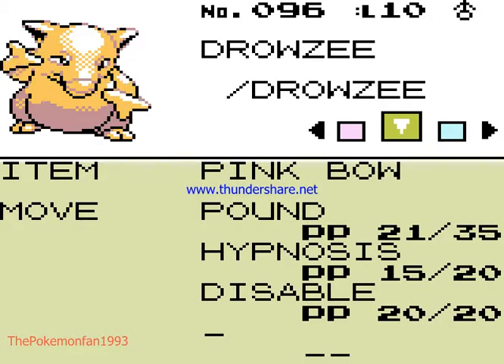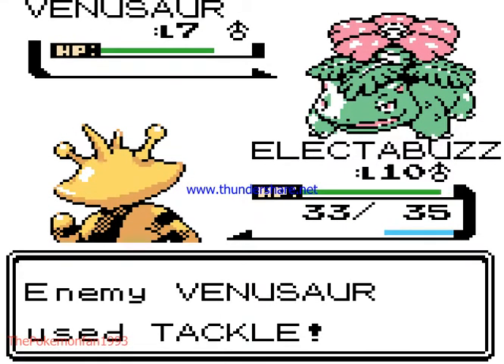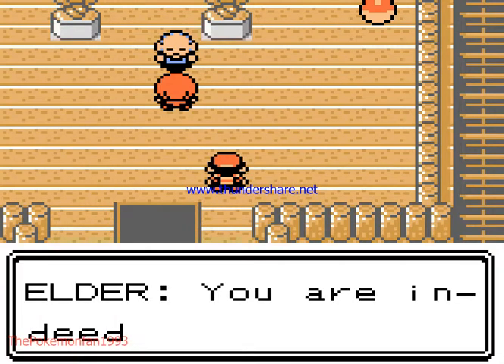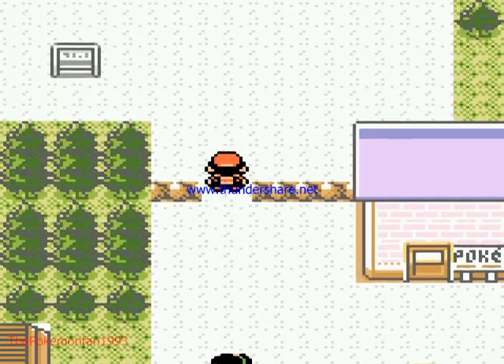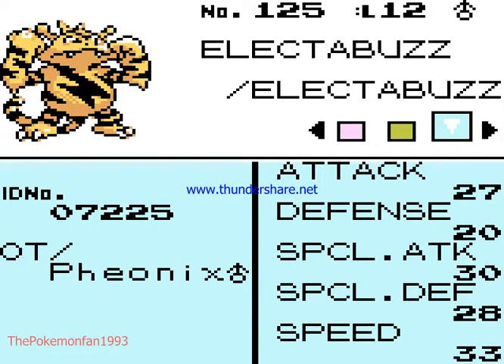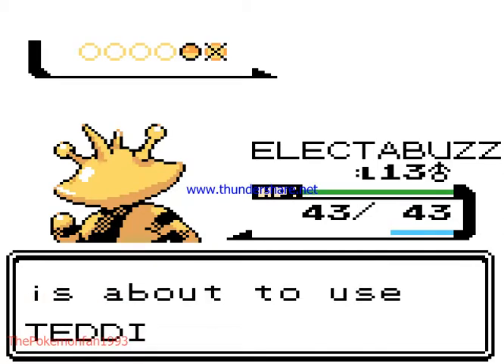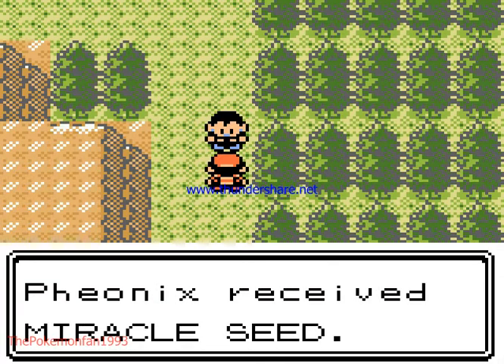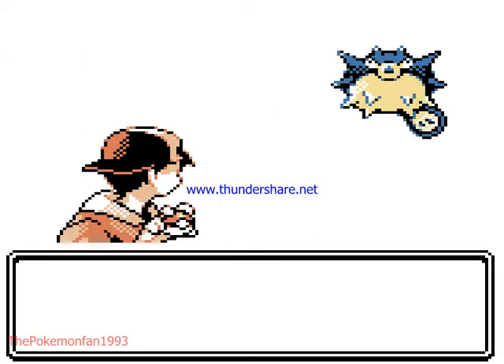Pokémon Crystal Randmoizer with Commentary-Part 3-Flying Turn into Normal